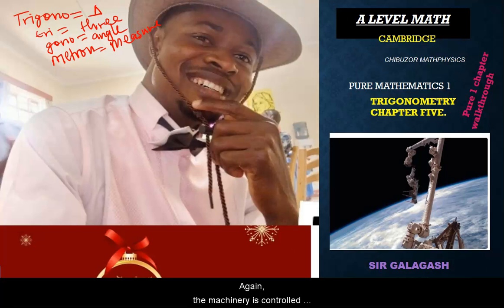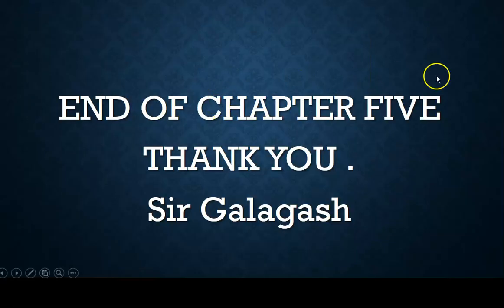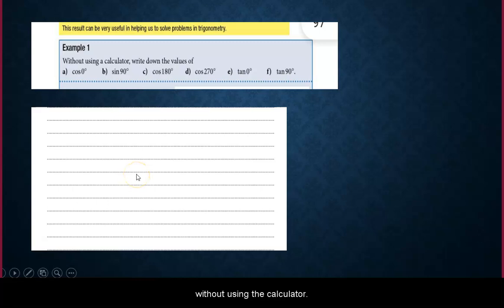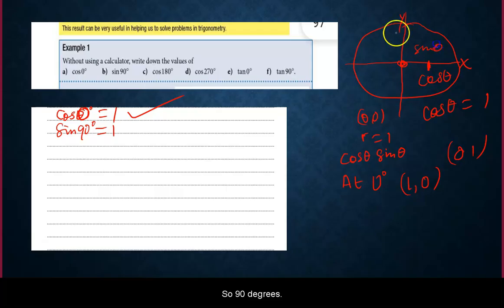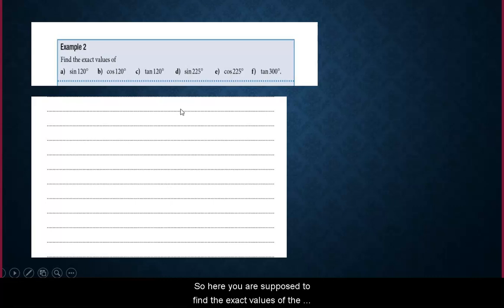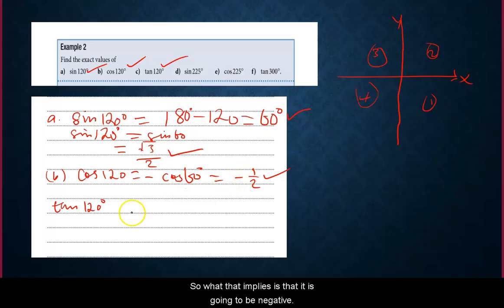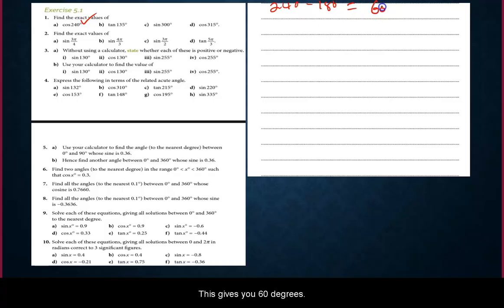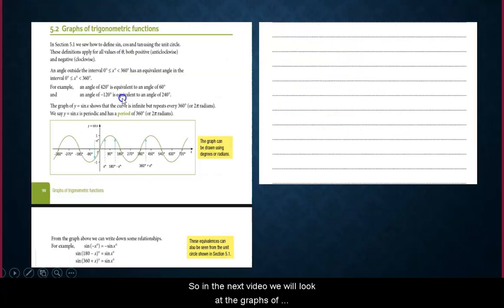A-LEVEL P1 CHAPTER 5 TRIGONOMETRY E1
International A level math pure 1 chapter 5 lesson walkthrough. TRIGONOMETRY.
Covering graphs of sine, cosine, and tangent functions.  and interpretations given sufficient informations.
These  lessons has been recorded in class to guide and support with revisions.
Powerpoint based on Dr. Jean Linsky, Dr. James Nicholson and Dr. Brain Western Resourses.
@chibuzor with mathphysics